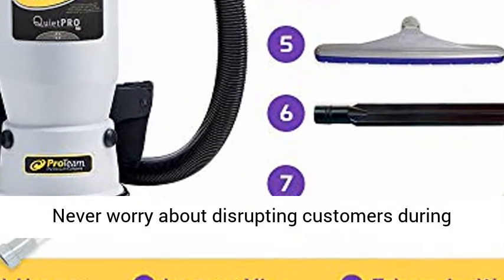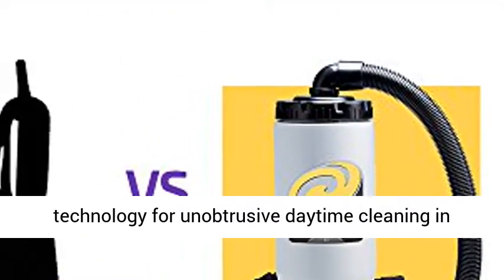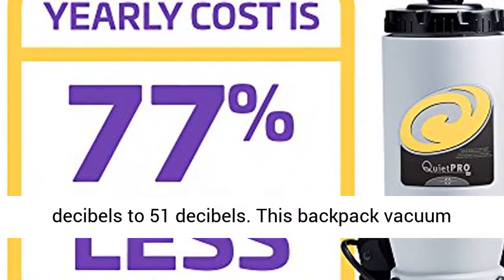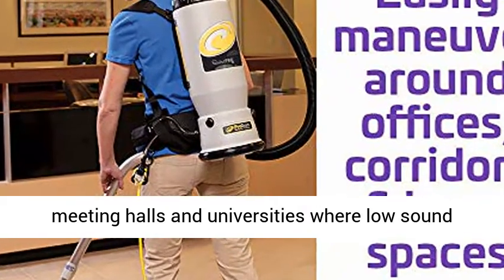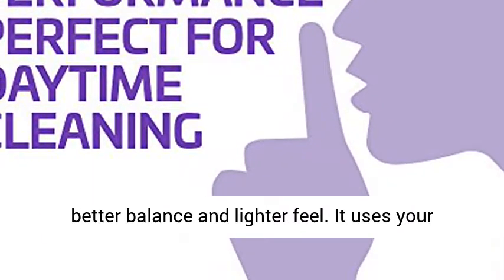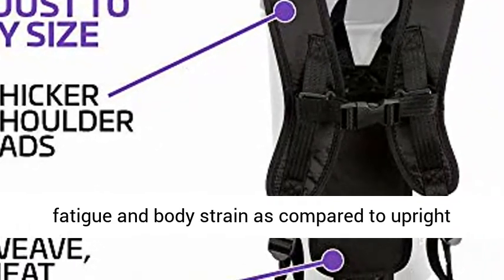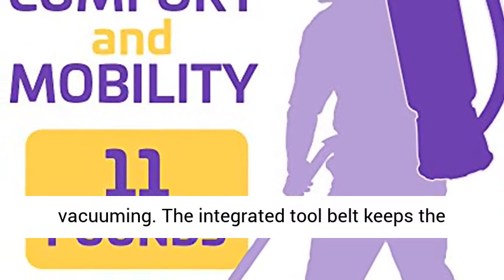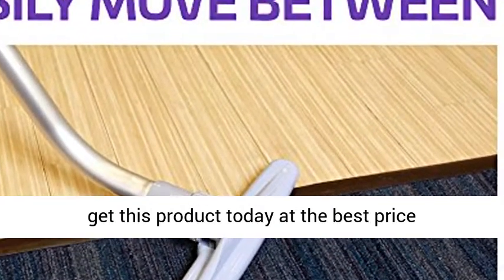ProTeam 107146 Commercial Backpack Vacuum QuietPro BP Vacuum Backpack HEPA Media Filtration Xover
☑️ Review

QUIETPOWER TECHNOLOGY - Never worry about disturbing guests and residents with 2 power modes that deliver high performance where low sound levels are critical

BREATHE BETTER AIR - Improve Indoor Air Quality (IAQ) for your guests with Four Level Advanced Filtration and HEPA media filter; Carpet and Rug Institute (CRI) Certified Bronze

COVER MORE GROUND - The extra-long 50-foot power cord allows cleaning of large areas without having to unplug to easily maneuver around the furniture

IMPROVE CLEANLINESS - Backpack vacuum comes loaded with accessories perfect for cleaning hard floors, carpets, stairs, upholstery and more

Ideal for daytime cleaning environments such as senior living facilities, daycares, apartment buildings, health clubs, and retail spaces